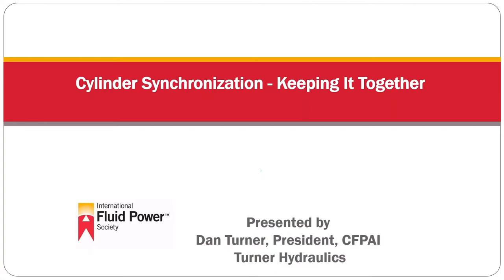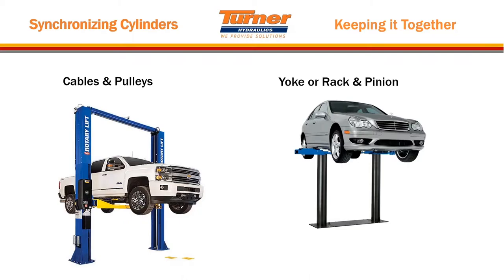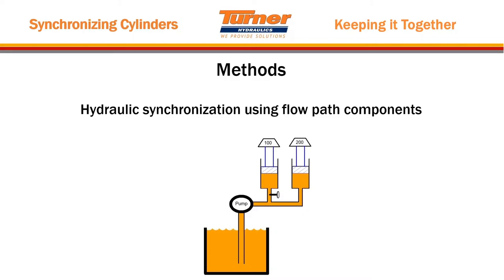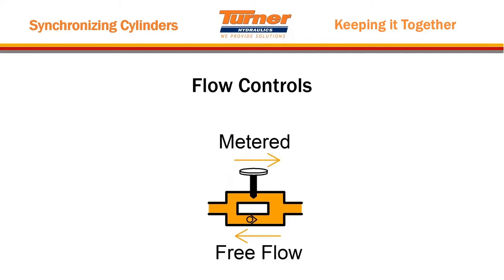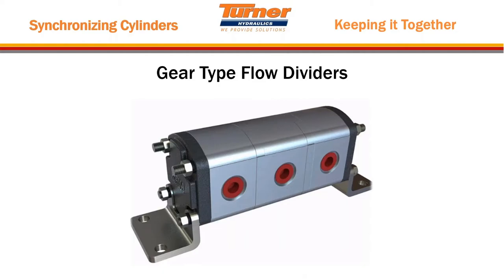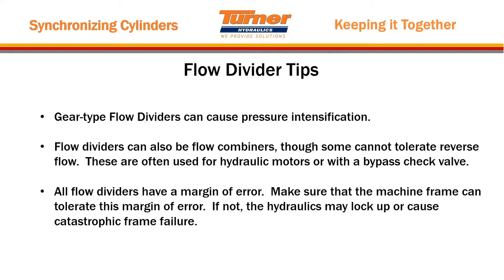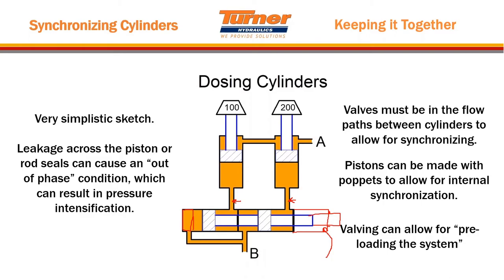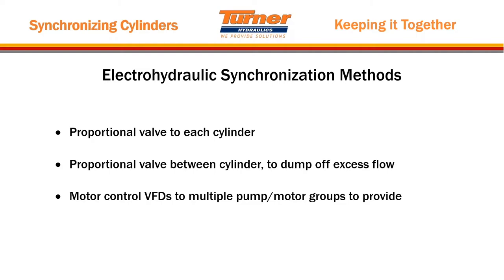Cylinder Synchronization-Keeping It Together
Presented by Dan Turner, CFPAI, Turner Hydraulics
A discussion on cylinder synchronization including methods, determining the best methods, and unexpected outcomes.